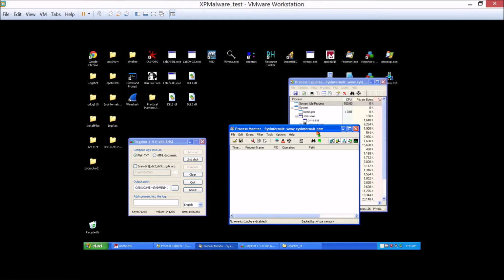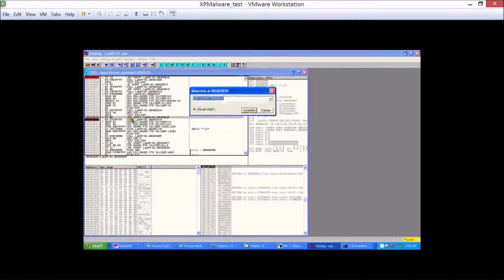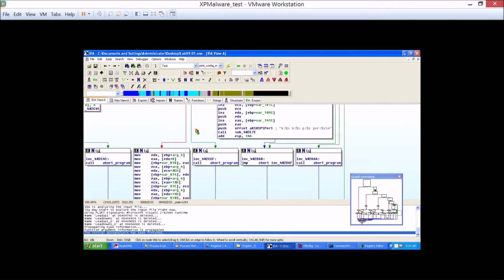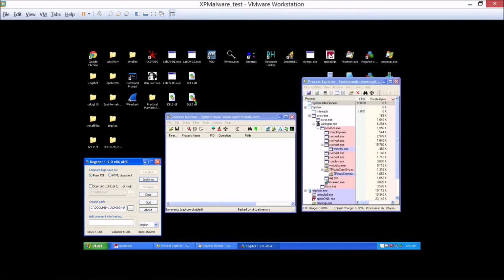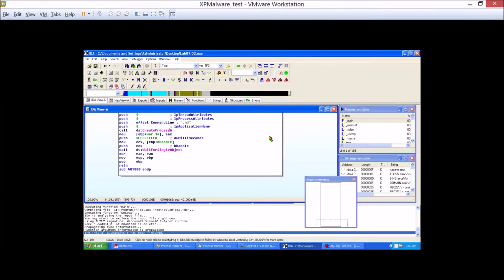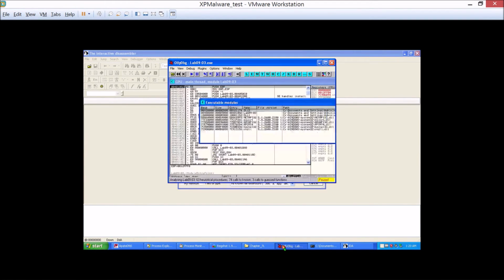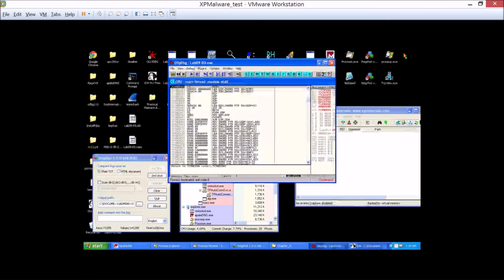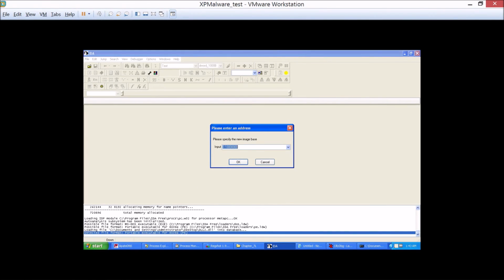Practical Malware Analysis Chapter 9 Lab Attempt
To demonstrate a basic understanding of malware analysis theory and exposure to related tools, I created this video.  It may help others, too.  I'm not claiming to be either purely altruistic or an expert.  The big picture for me is to understand all aspects of malware so I can maximize my effectiveness as a penetration tester.